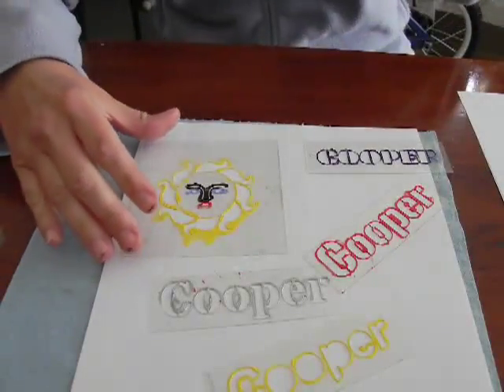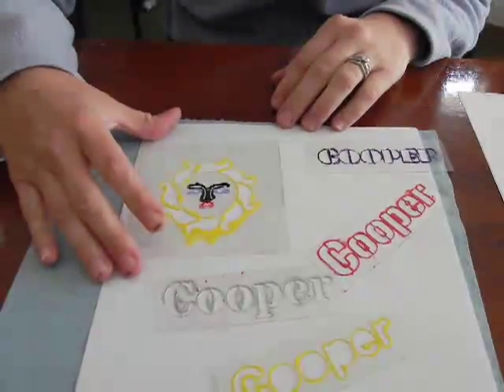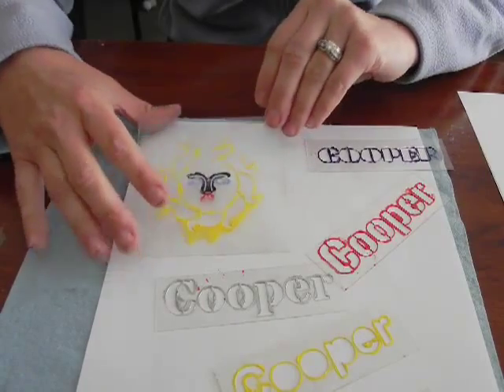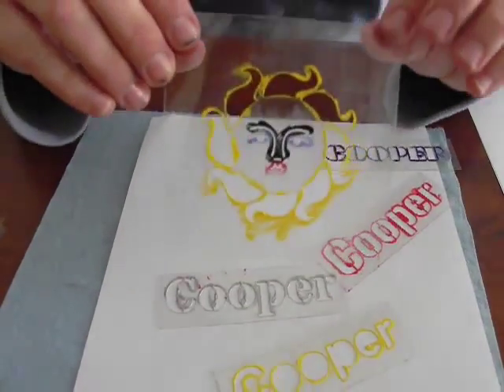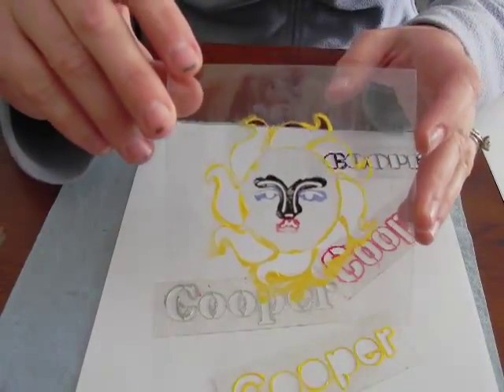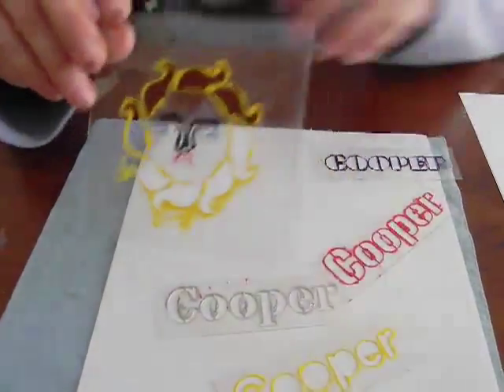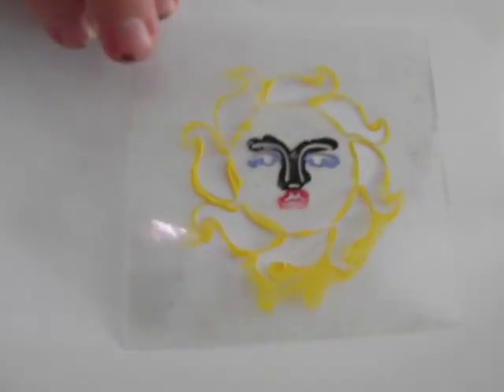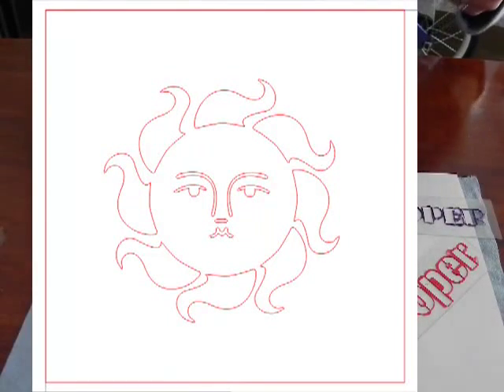Laser Engraving Stencils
- Learn how to work with stencil material and the best fonts to select for creating them.